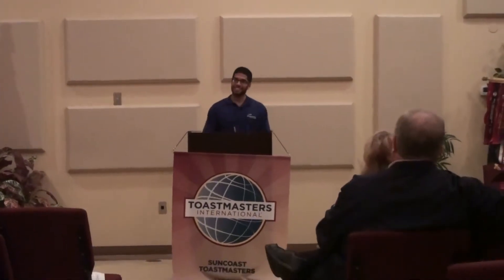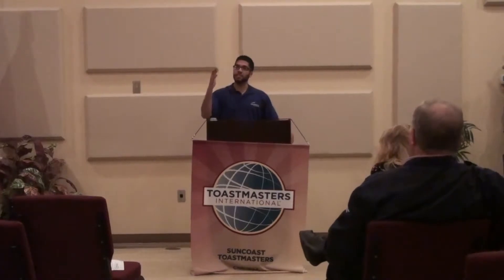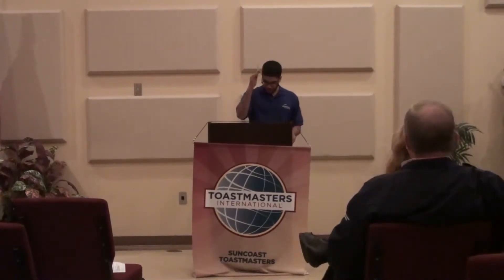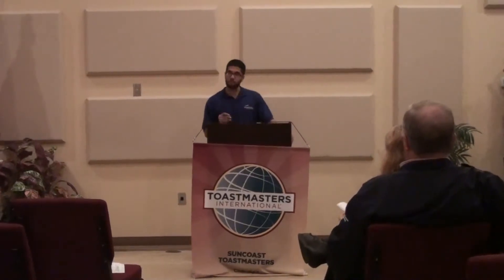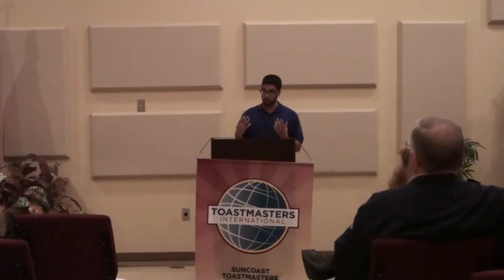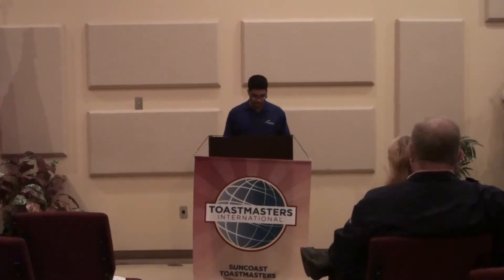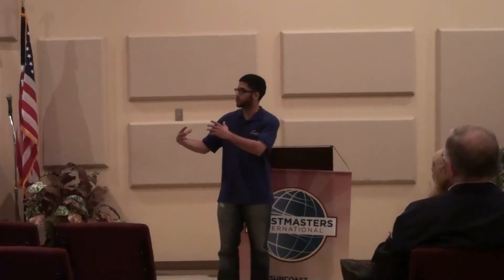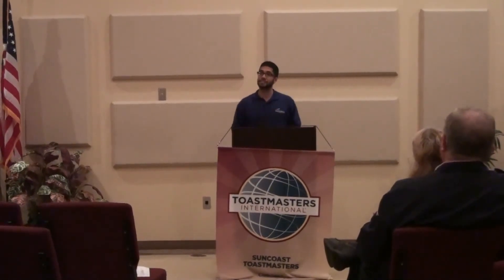1 23 2018 Shelomo evaluates Leslie